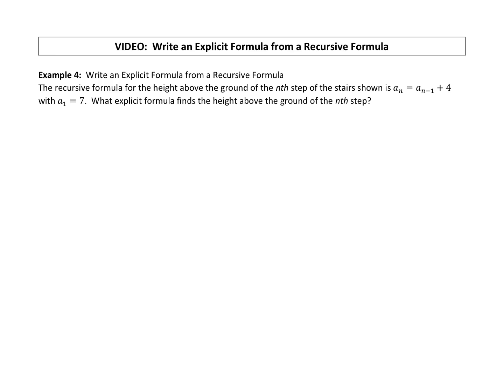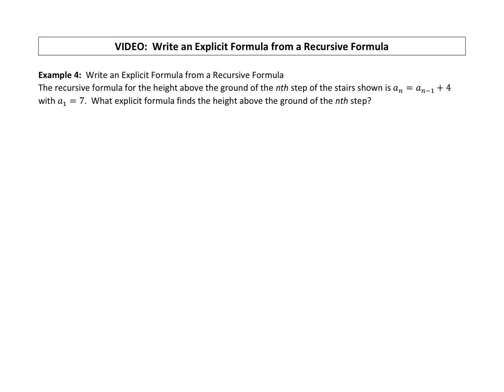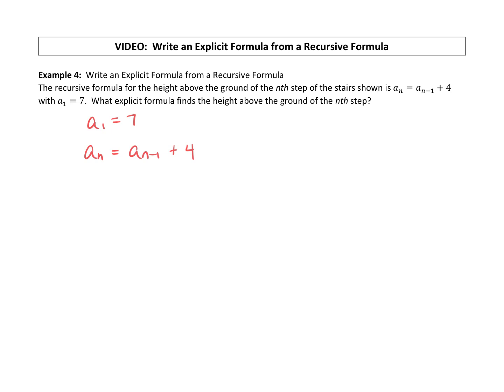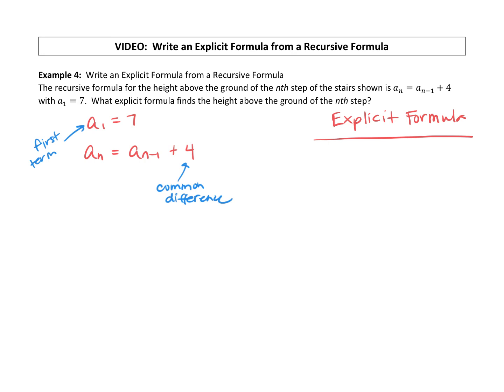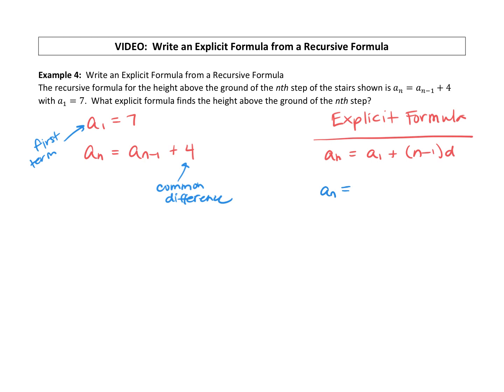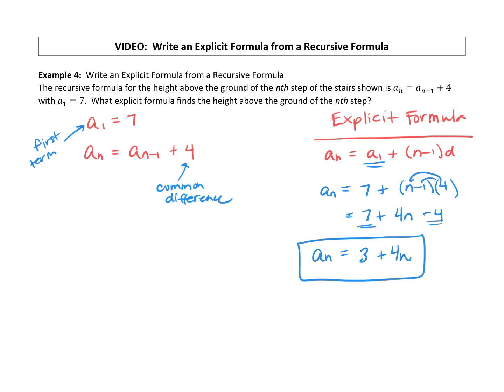Write an Explicit Formula from a Recursive Formula